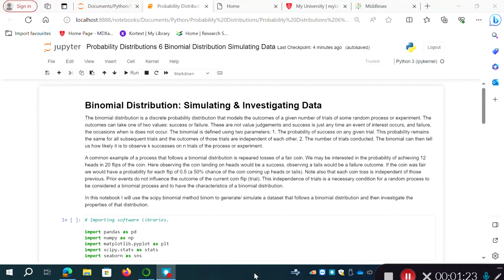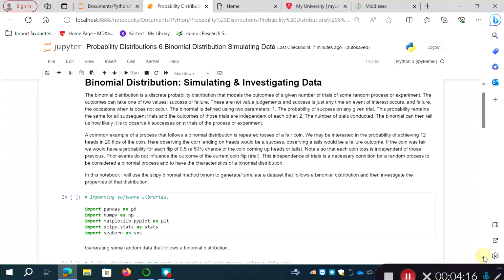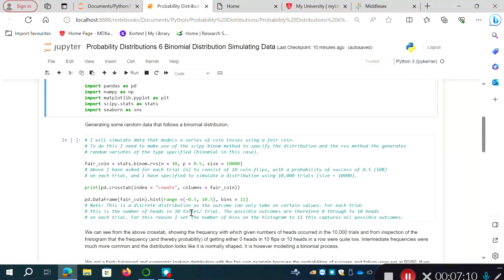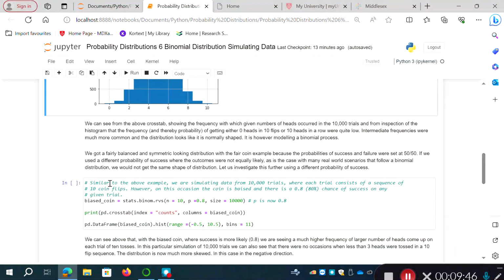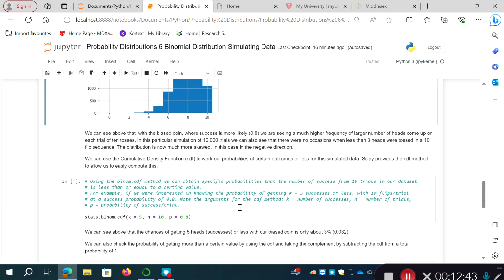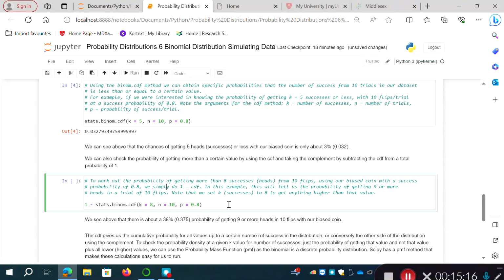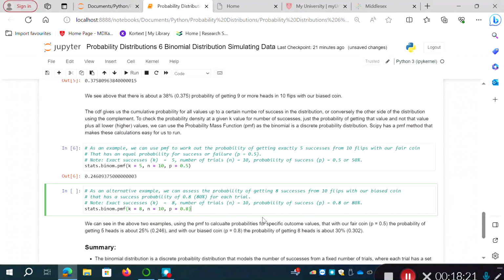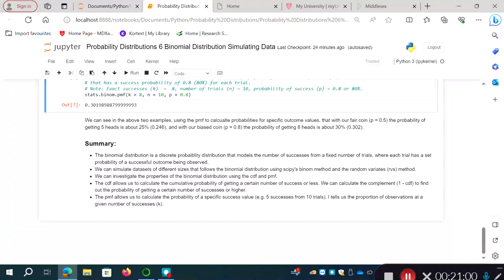Probability Distributions 6 Binomial Distribution Simulating Data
In this video I demonstrate how to simulate variables that follow a binomial distribution.